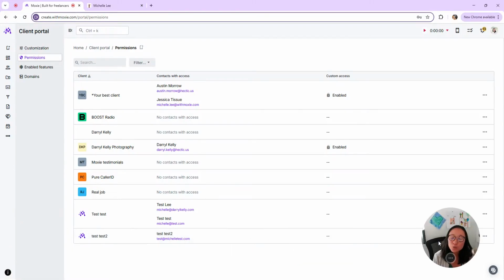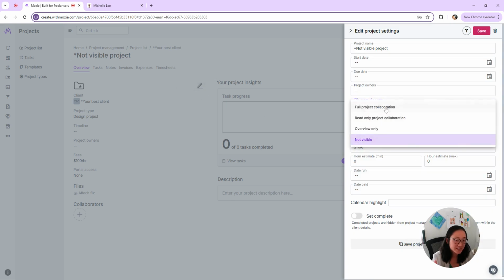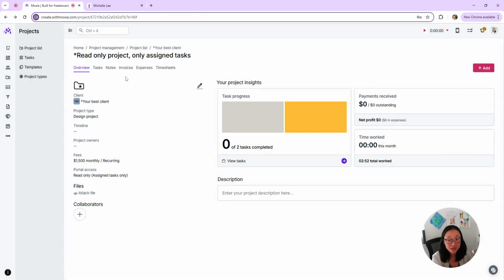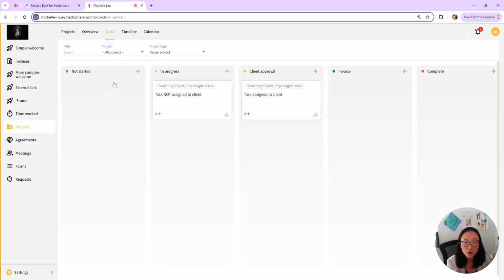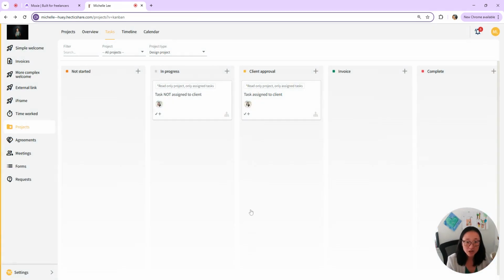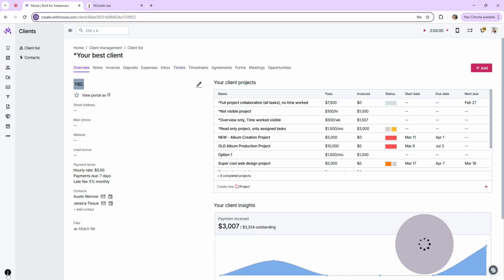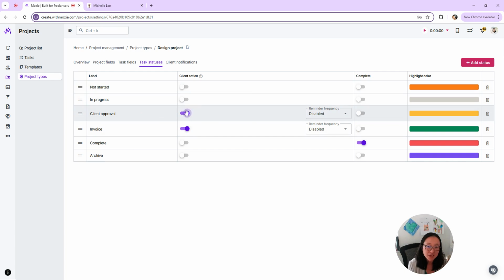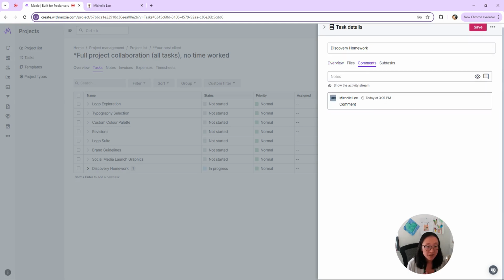Using projects in the client portal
Collaborate on projects with your clients at your level of comfort. Manage different levels of client collaboration (full access, read-only, hidden), how clients interact with tasks in different project types, and how to preview the client experience.

0:00 - Setting project visibility and collaboration
1:00 - Project access levels
1:51 - Viewing the client portal as the client
2:56 - Client interactions in board view
4:14 - Overview of project setup and task statuses
6:16 - Viewing client activity and using comments